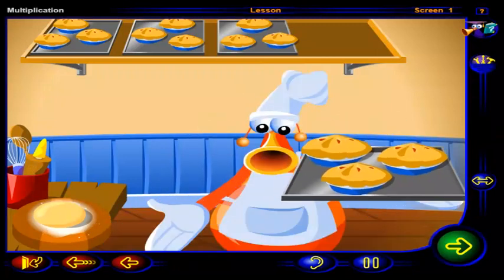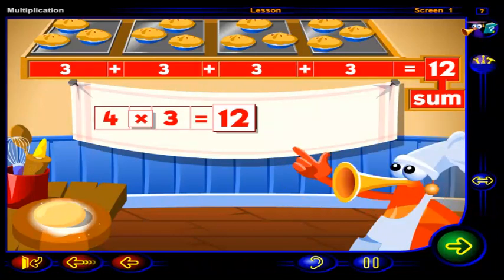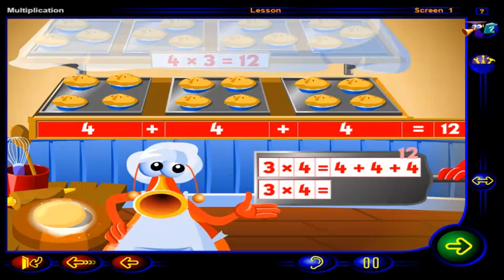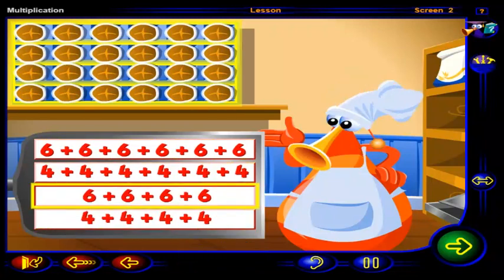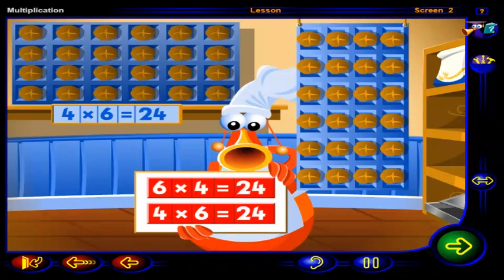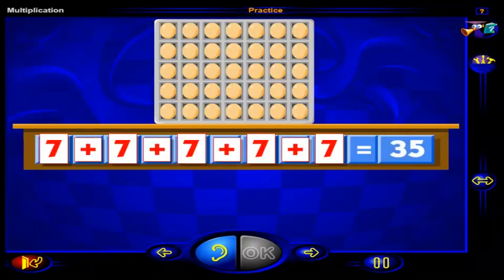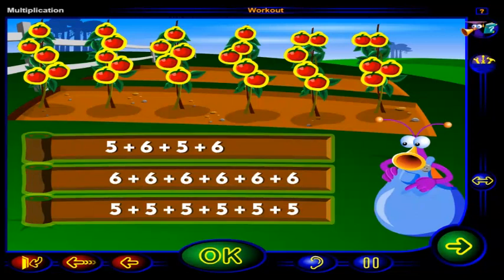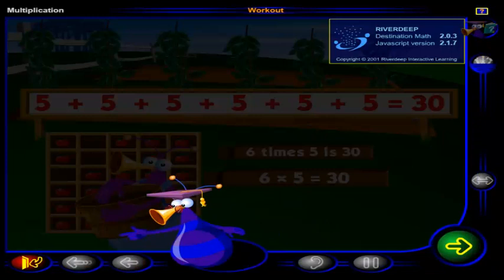Destination Math 2: Module 2: Unit 2: Repeated Addition and Arrays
Still in the multiplication section, and now I'm here at Unit 2 on Repeated Addition and Arrays.